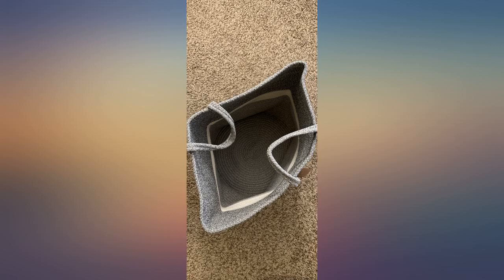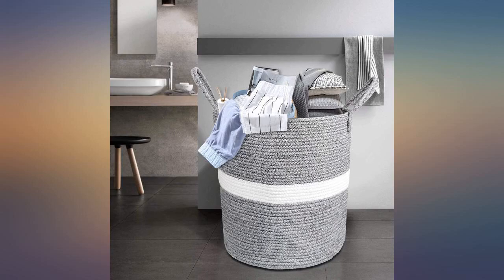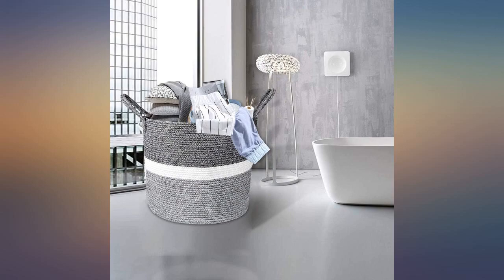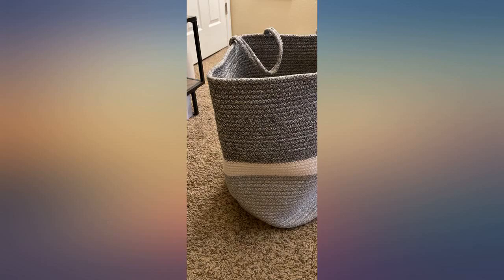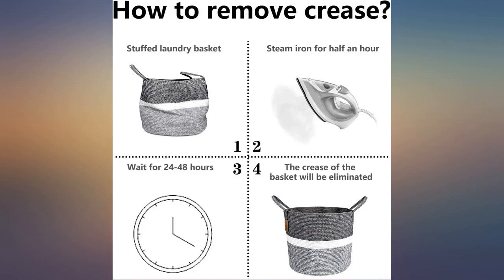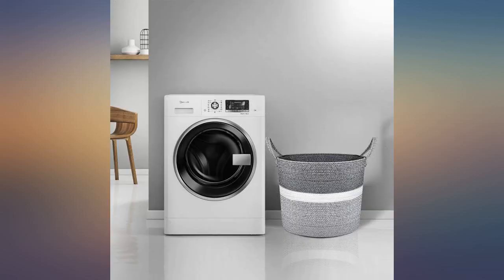HEYPORK Laundry Baskets Laundry Hamper with Handles Laundry Bags for Delicates review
HEYPORK Laundry Baskets Laundry Hamper with Handles Laundry Bags for Delicates Large Mesh Mesh Laundry Bags for Washing Machine Pillows Towels Socks Shoes Kids Toys Trainers Travel Bedrooms

Main Features:
- Reinforced soft grip side handles designed laundry hamper, light weight, portable and sturdy, easy to carry to laundry room and back, or carry it outside for a picnic, camping with one hand. Foldable and collapsible laundry baskets, fold up into a piece to save space when not in use, ideal for travel, college dorms, campers, apartments, hotel use, baby nurseries, utility room and shopping.
- Super Large Plus Capacity Laundry Bags with Handles! Measures 18.1" x 16.1", suitable for most situations, such as closet, table and office for toys, books, CDs, clothes, underwear storage. Perfect laundry bags for delicates large mesh to organise throw toys, laundry, towels, blankets, cushions, magazines, art craft supplies and more.
- Cream and light gray colors stylish designed laundry bags with strap, simple but morden appearance, no clips to snag your clothes, no chemical smells. Great fashion home improvement tool to your surrounding decor for years.
- No installation, no cheap cardboard frames, no support rods. Freestanding structured laundry hamper with handles, stand up, keep upright on its own and no collapsing when laundry baskets empty. Flexible and wrinkle resistant laundry hamper, suitable for any room in the home, closet, bathroom, bedroom, and more for everyday laundry storage.
- 100% Natural materials woven rope laundry hamper with hanging bar, anti-damp and easy to clean! To protect inside anti-damp PE coating layer, hand washing recommended. For washing machine, packing in a garment bag or pillow case is required when washing, and a dedicate cycle or air dry when drying.